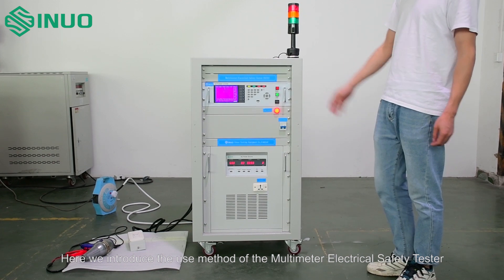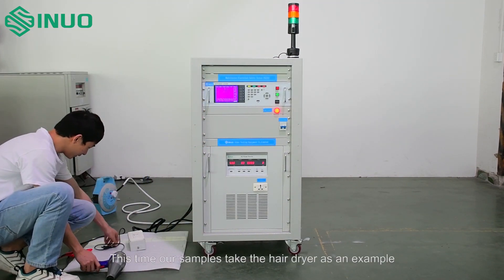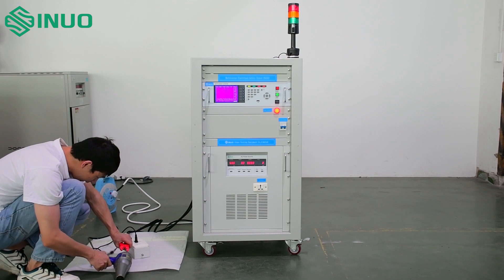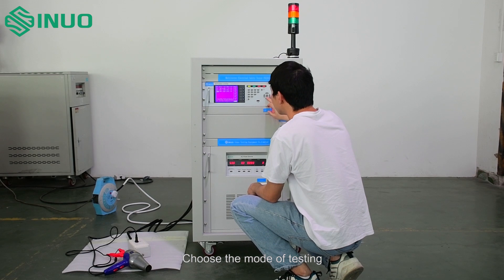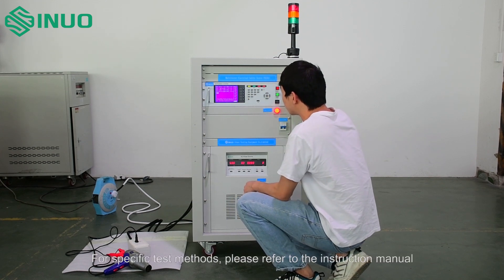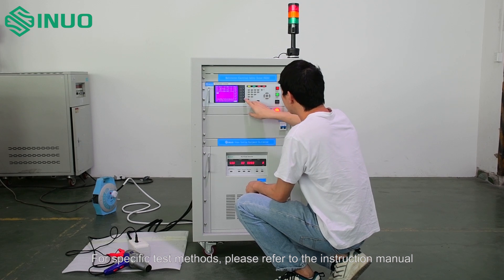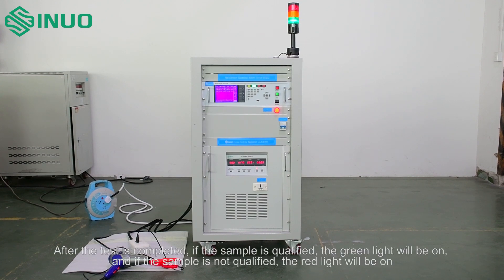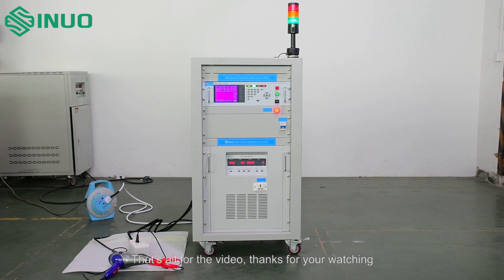IEC 60335-1 5KVA Multimeter Electrical Safety Tester With 6 Functions SN2212